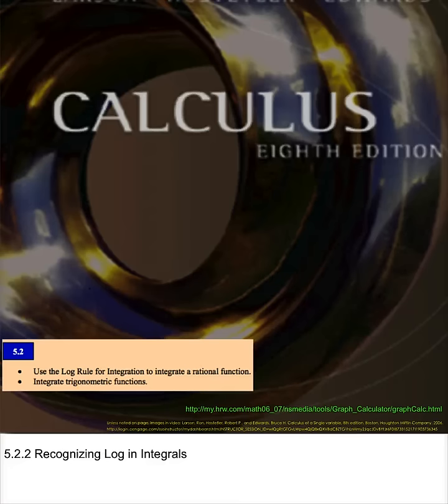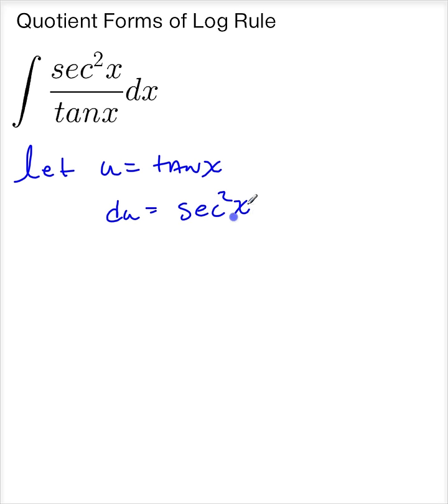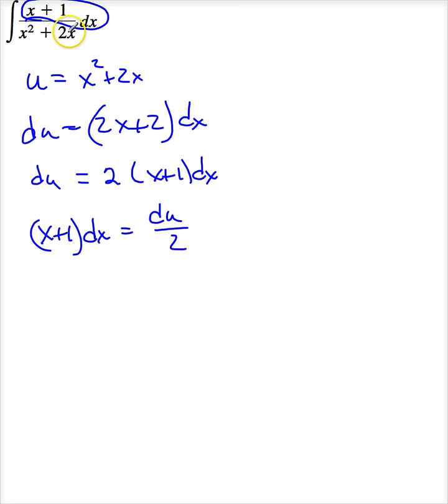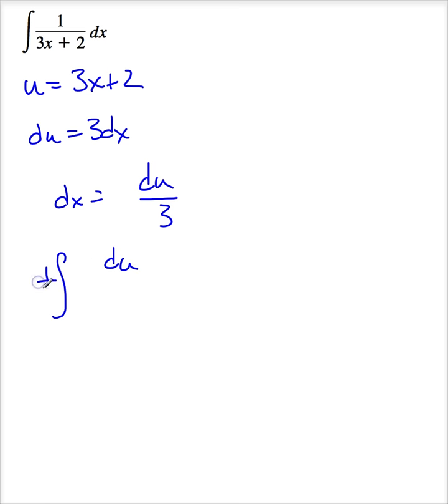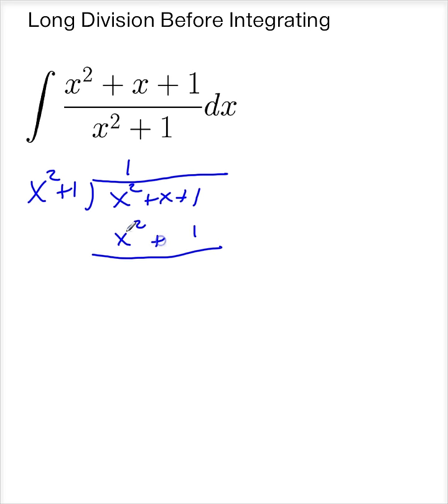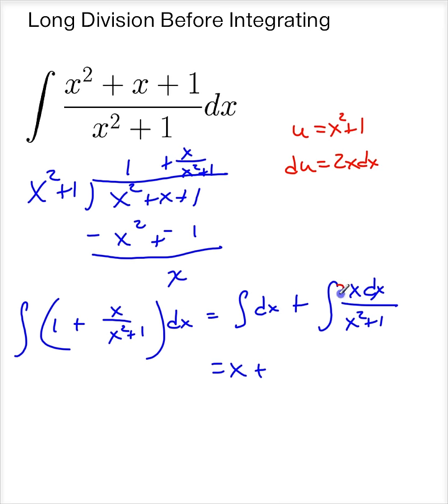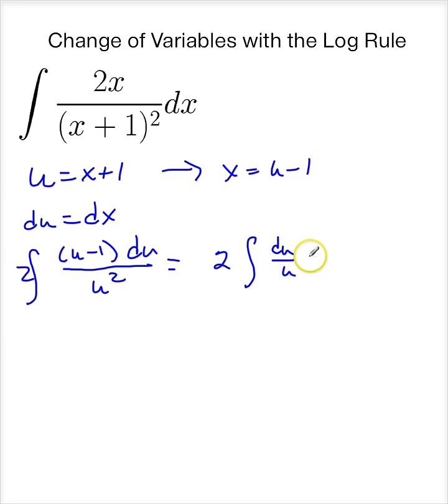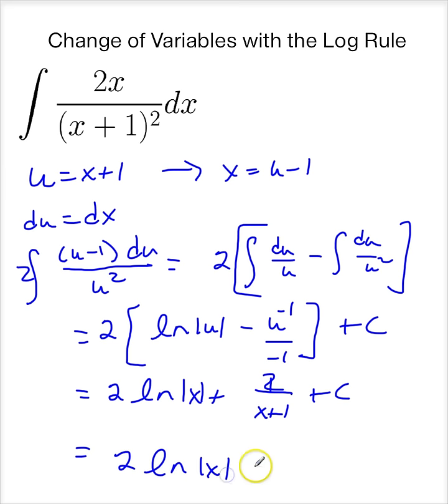THS 5 2 2 Recognizing Logs in Integrals